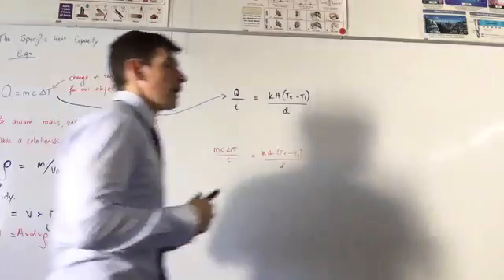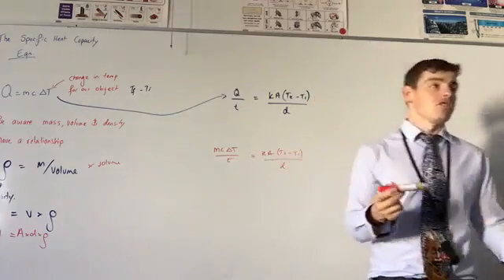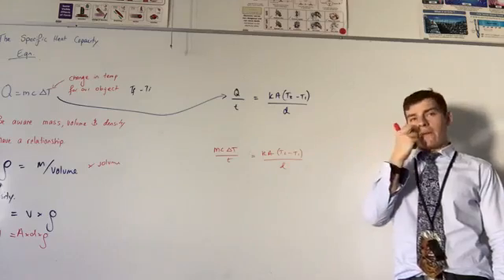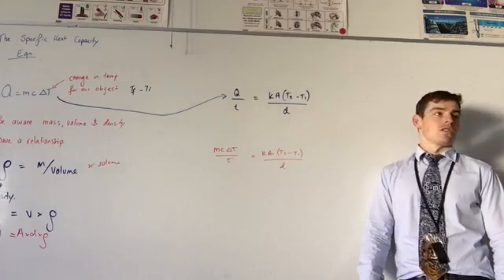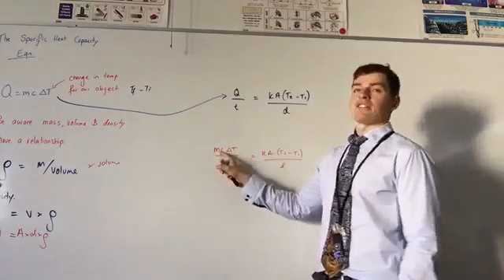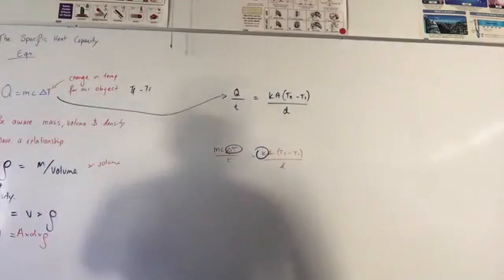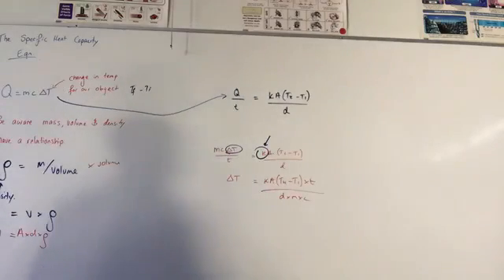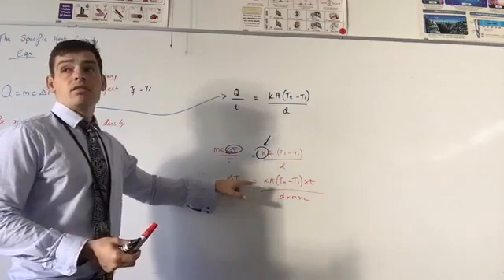Equation Break Down Steak Report Part 2